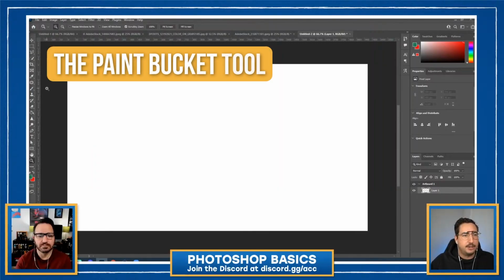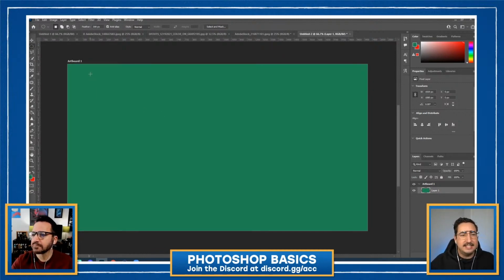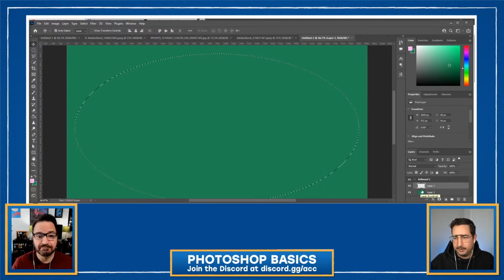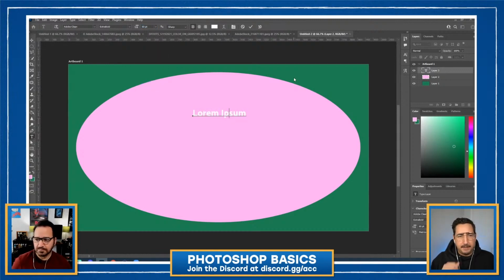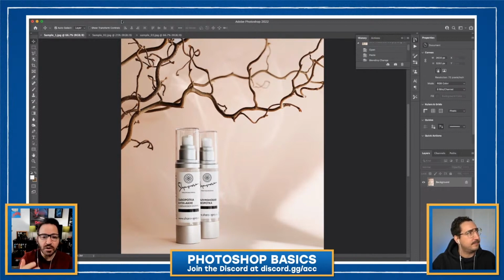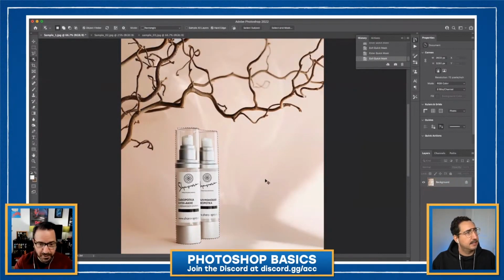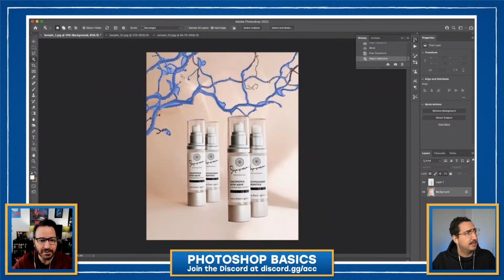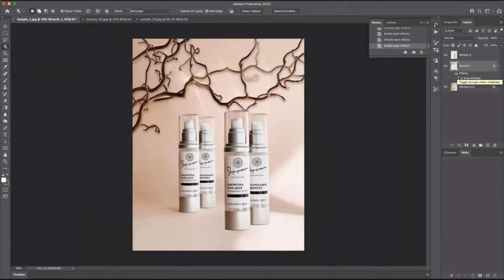How to Add Text, Use Layers, & Edit Objects | Photoshop Tutorial for Beginners | Adobe Photoshop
Are you new to Adobe Photoshop? Follow along in this tutorial as we cover the basics. We’ll be discussing transparent layers, creating text, drop shadows, and duplicating objects when photo editing! Want to learn even more?

0:00 Introduction
0:06 The Paint Bucket Tool
0:28 Selection Tools, Elliptical Marquee
1:08 Adding Layers
2:12 Adding Type and Text
3:25 Image Editing
3:38 Object Select, Duplicating Objects
5:23 Creating Drop Shadows